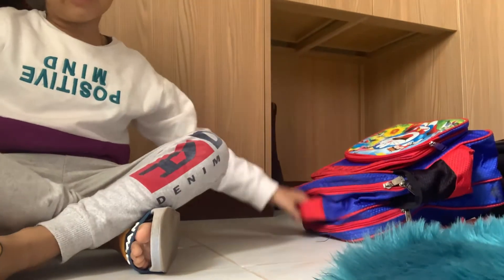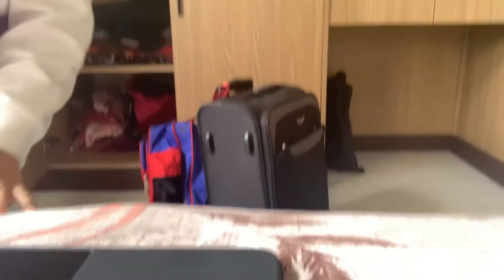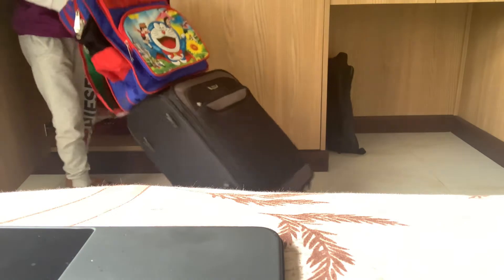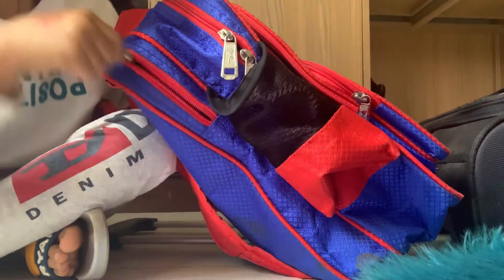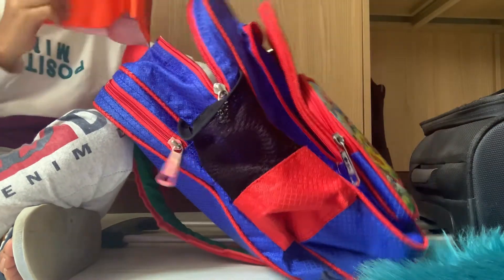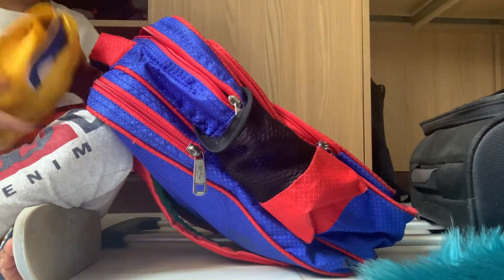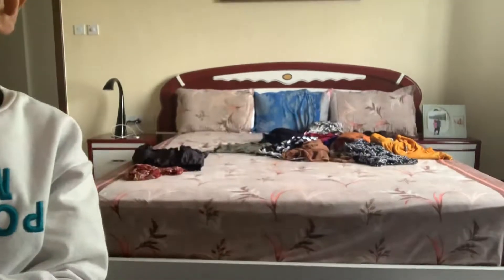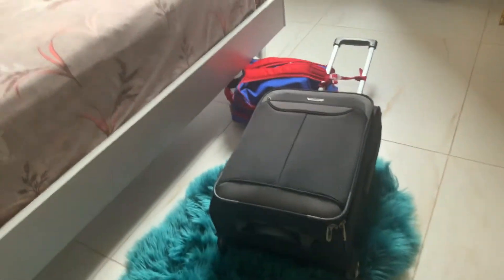Showing my backpack